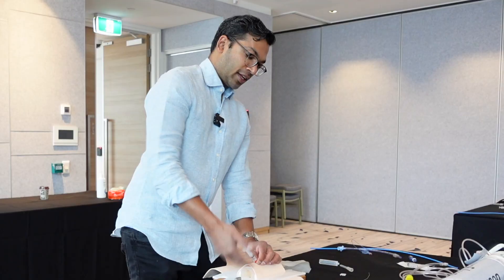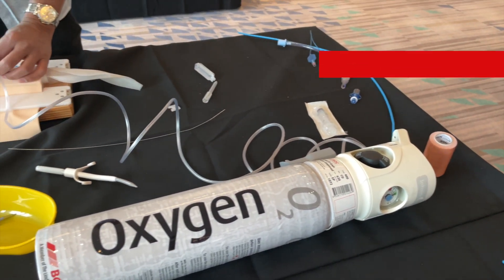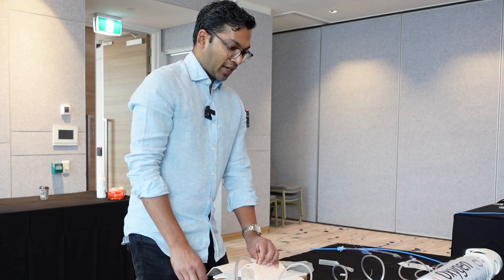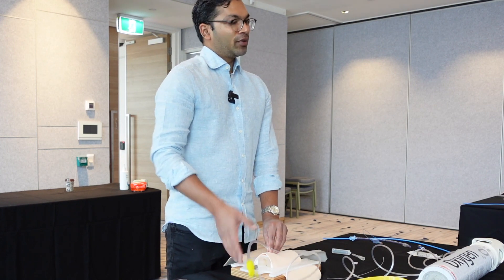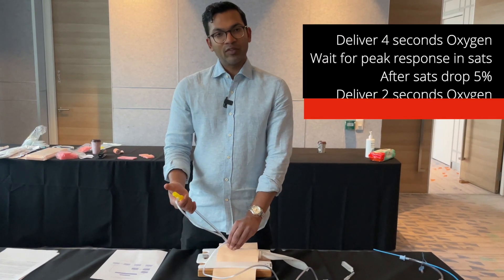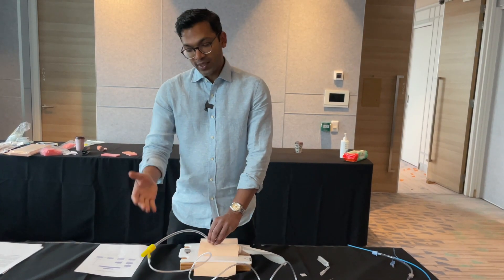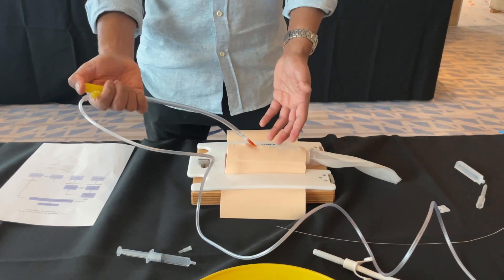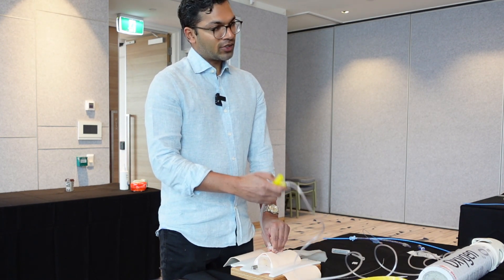Jet Ventilation for CICO Emergencies | Airway Management